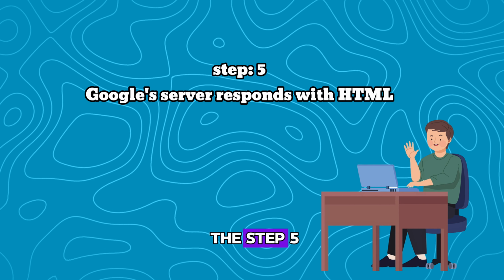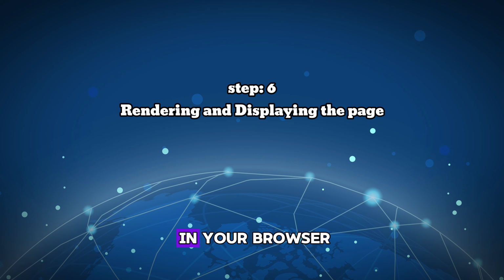What Really Happens When You Type Google.com in a Browser?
Are you preparing for a software engineer interview in 2024? One of the most common and tricky interview questions you might face is: What happens when you type google.com into a browser? In this video, we break down the answer step-by-step so you're ready to impress!

From DNS lookup to the SSL handshake, and from sending the HTTP request to rendering the webpage, we’ll walk you through everything that happens behind the scenes when you hit ‘Enter.’ This question often appears in software engineer interviews because it tests both your foundational knowledge and your ability to explain complex processes clearly.

Whether you're new to software engineer interview questions and answers or looking for a fresh take on a popular interview topic, this video will give you the insights you need to confidently explain the entire process—from the browser to the server and back!

Get ready to master this essential question and boost your chances of landing that dream software engineering role!

Chapters (Timestamps):
00:00 - Introduction
00:38 - Step 1: DNS Lookup
01:03 - Step 2: TCP/IP Connection
01:36 - Step 3: HTTPS and SSL Handshake
02:04 - Step 4: Sending HTTP Request
02:18 - Step 5: Google’s Server Responds with the HTML
02:32 - Step 6: Rendering and Displaying the Webpage
03:03 - Bonus: More Details are Better
03:41 - Conclusion